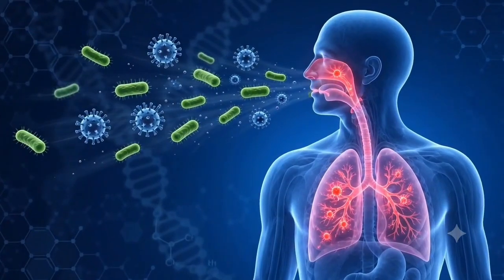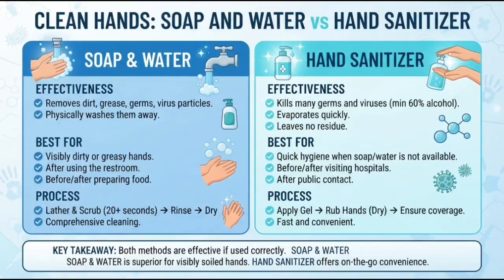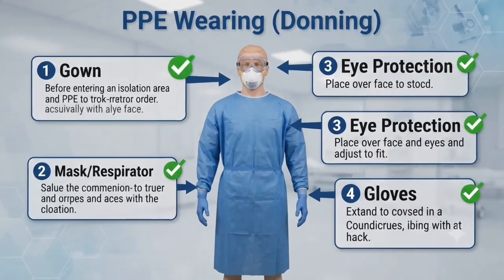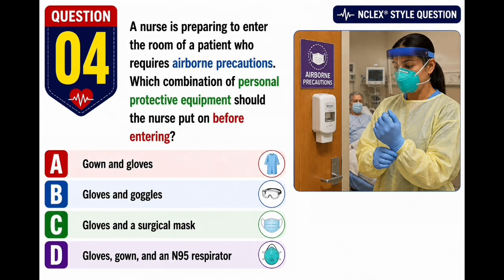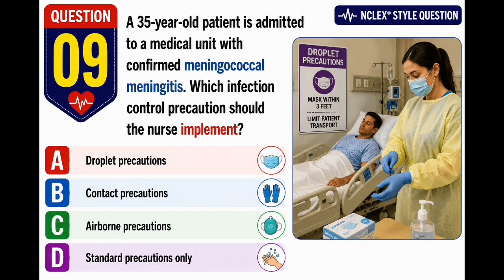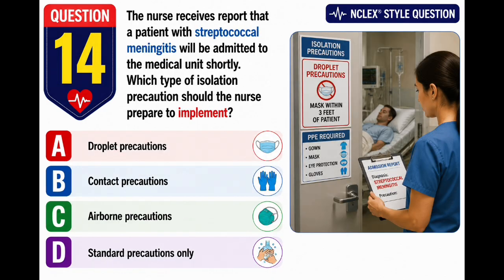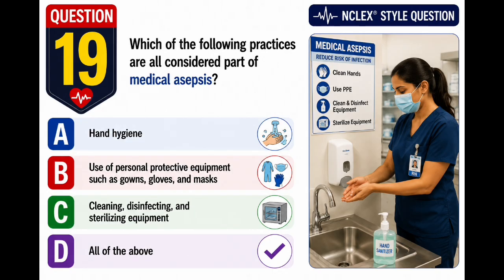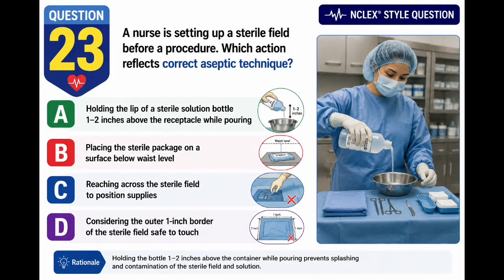Infection Control MCQs High-Yield with Questions, Answer, Rational |Nursing and NCLEX Exam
00:00 Introduction
00:20 What Is Infection?
00:55 What Is Infection Control?
01:40 Types of Infection Control
02:30 Antisepsis
03:00 Role of the Nurse
03:30 Infection Prevention & PPE
04:36 NCLEX Infection Control MCQs
15:20 Answers & Rationales
17:30 NCLEX Memory Tips
18:00 Thank You for Watching

Welcome to 60 Sec Nursing Official!

Prepare for your NCLEX-RN, NCLEX-PN, Prometric Gulf, DHA, HAAD, MOH, QCHP, OMSB, and nursing school exams with this high-yield Infection Control review.

In this lesson, you'll learn:
✔ What Is Infection?
✔ What Is Infection Control?
✔ Types of Infection Control
✔ Antisepsis
✔ Standard Precautions
✔ Transmission-Based Precautions
✔ PPE (Personal Protective Equipment)
✔ Role of the Nurse
✔ Infection Prevention
✔ NCLEX Infection Control MCQs
✔ Correct Answers & Rationales
✔ Easy NCLEX Memory Tips

This video is specially designed for:
• Prometric Gulf Nursing Exam
• DHA Exam
• HAAD Exam
• MOH Exam
• QCHP Exam
• OMSB Exam
• Nursing Students
• Staff Nurses
• Nursing License Exam Preparation

Our goal at 60 Sec Nursing Official is to make nursing concepts simple, memorable, and easy to understand through short lectures, high-yield reviews, practice MCQs, memory tricks, and detailed rationales.

If you enjoyed this video:
💬 Comment your next nursing topic
📤 Share with your nursing friends